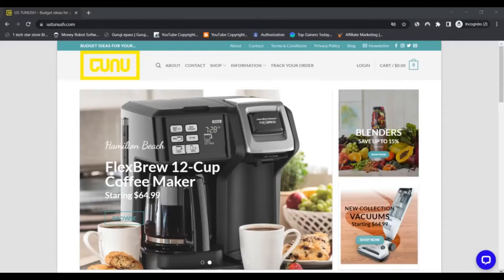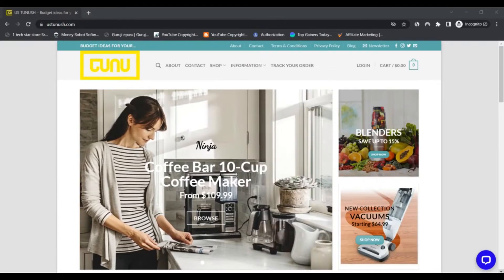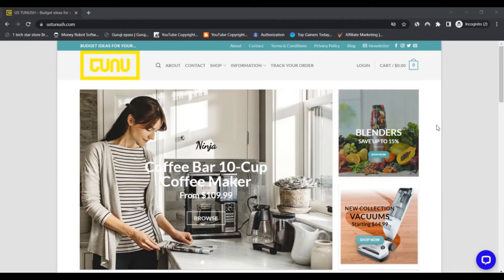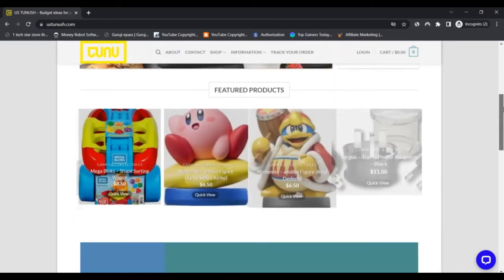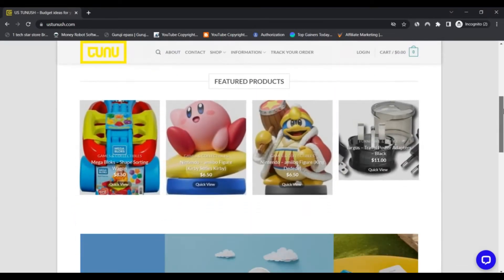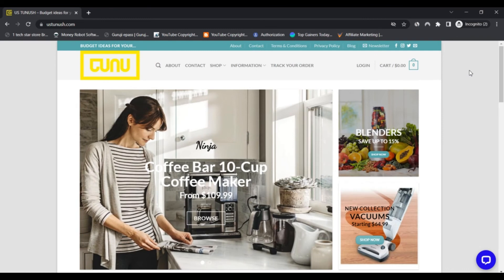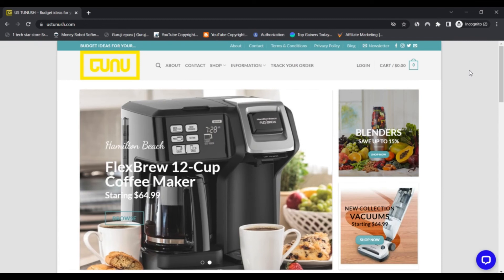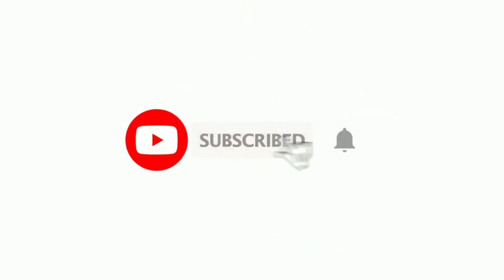Ustunush Reviews [ With Proof Scam or Legit ? Ustunush ! Ustunush Com Reviews ! Ustunush.Com Reviews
The belief rating score of the web site is quite low. ustunush.com may be a rip-off.

We decided the rely on score applying a pc algorithm. The algorithm appears to be like at 40+ information factors on which basis its produces a rely on rating. Resources are third party testimonials, The situation of the business, the hosting party used by the web site, if the website has long been noted to offer faux merchandise, etcetera.